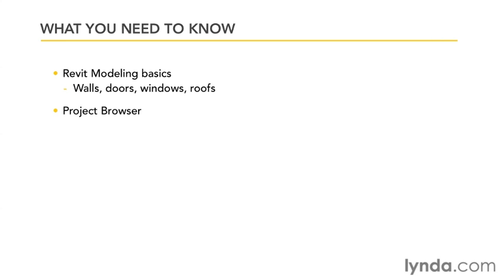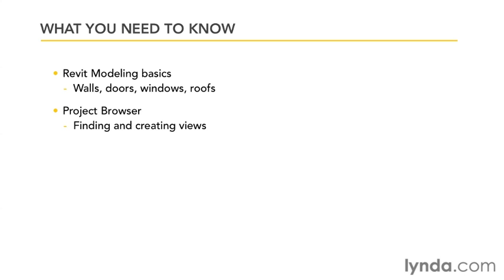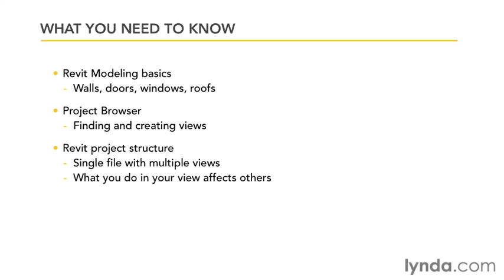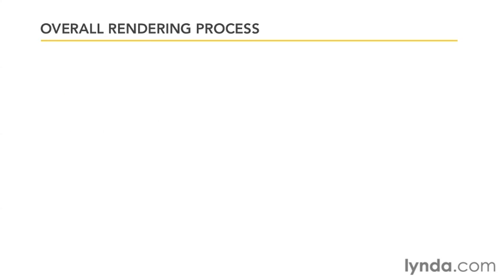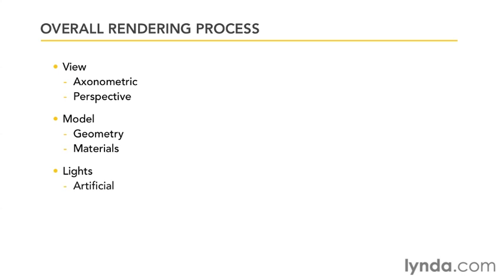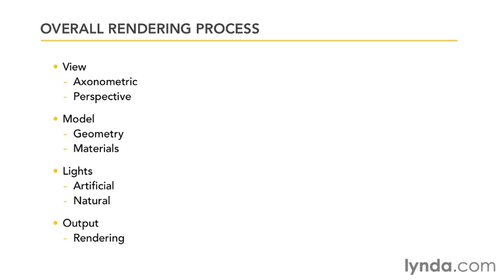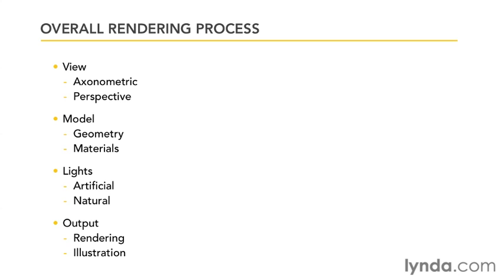81264 00 03 SC12 What to Know